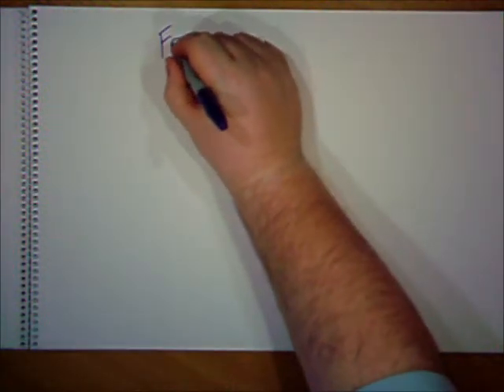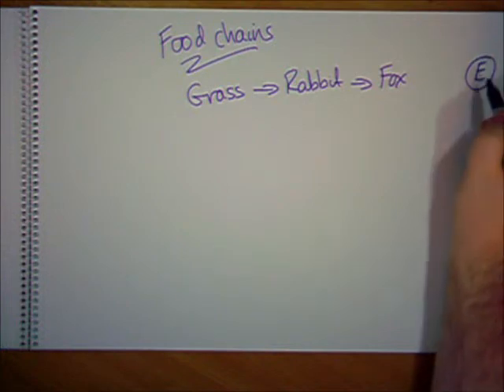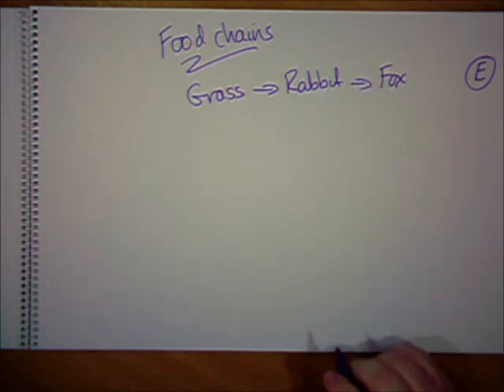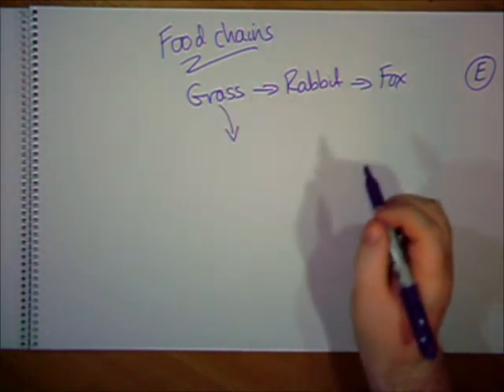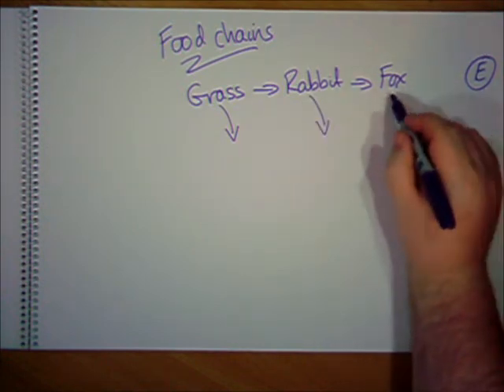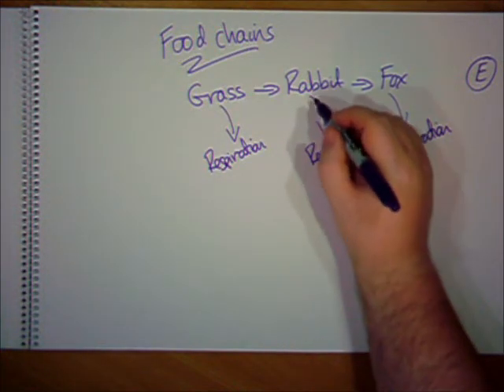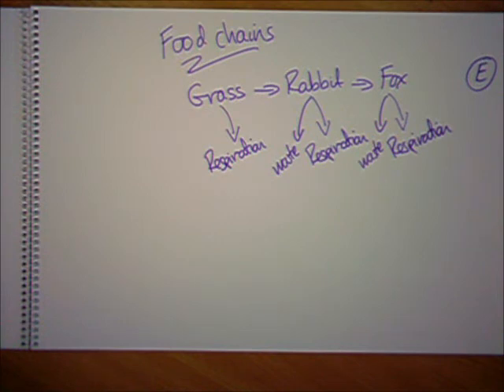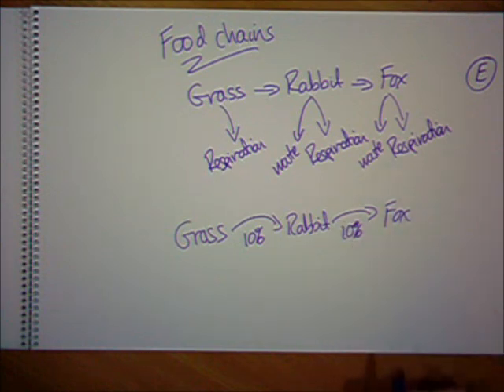Food Chains.wmv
A one to one video tutor session covering the KS4 Science curriculum content for Food Chains